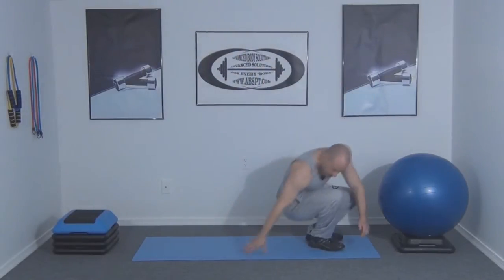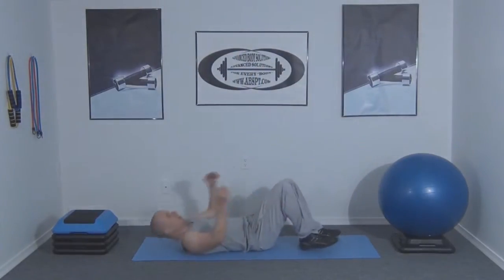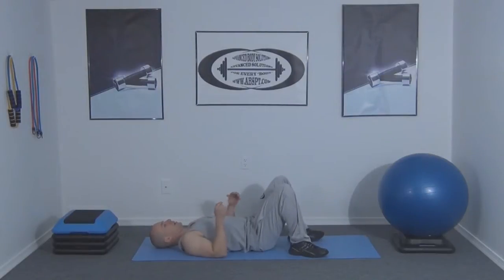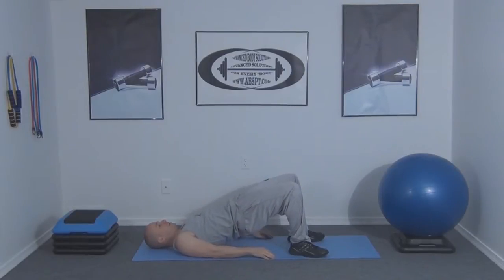Reverse Plank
(free pole exercise instructional videos)
(free yoga pose instructional videos)